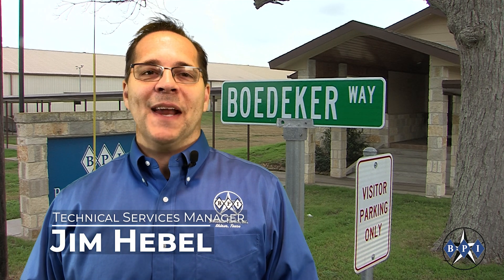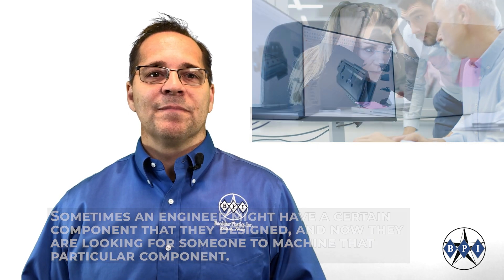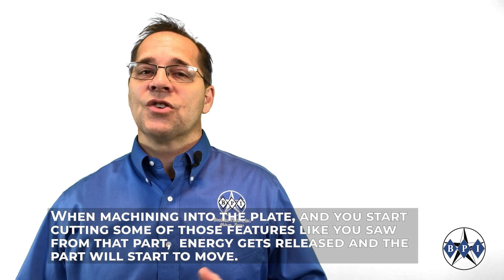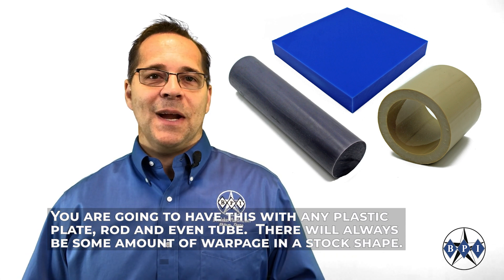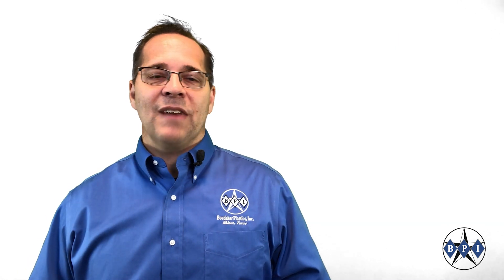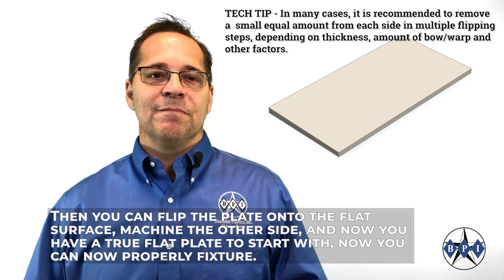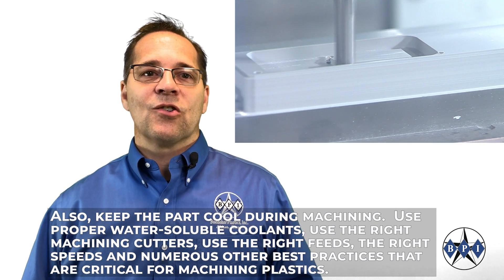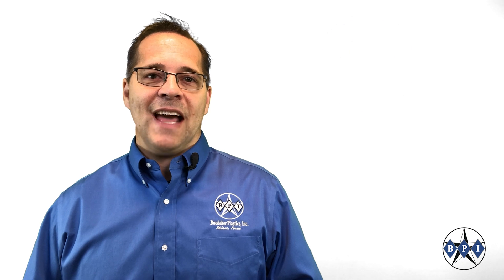Boedeker TECH Talk Episode 7 | Best Practices For Achieving Flatness with Machined Plastic Parts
In episode 7 of our Boedeker TECH Talk series our Technical Services Manager, Jim Hebel provides a detailed review of best practices for achieving flatness with machined plastic parts.

This video is ideal for Designers, Engineers, Machinists, CNC Programmers and Supply Chain Personnel who want to have a better understanding of how to achieve tight flatness callouts with machined thermoplastic parts.